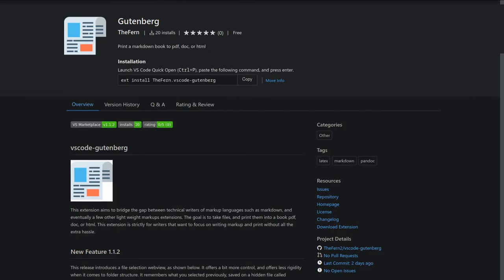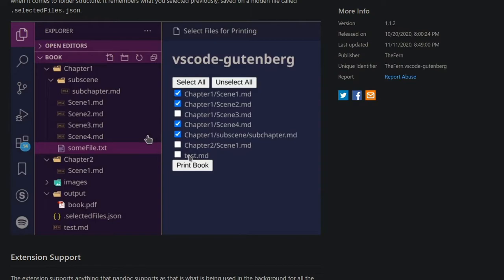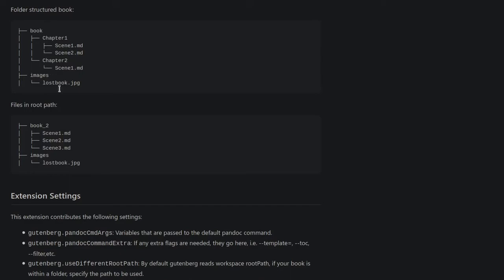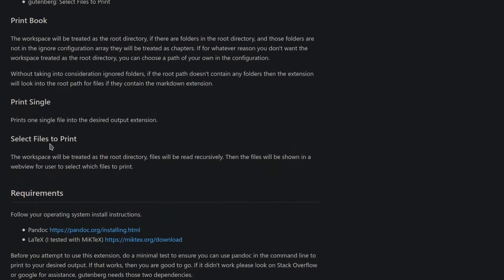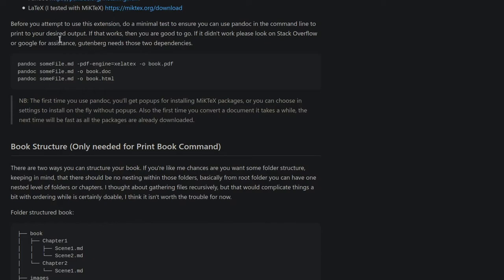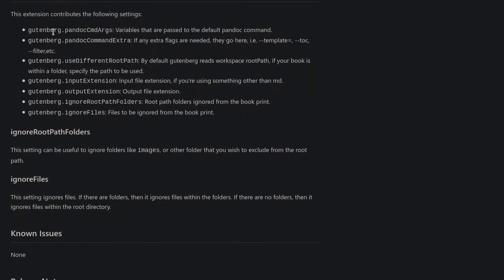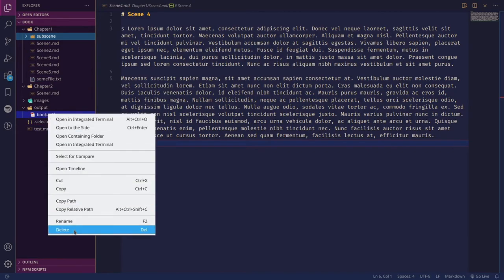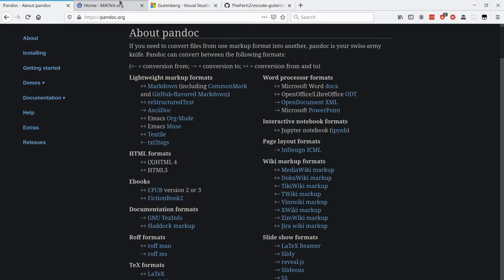Vistual Studio Code Gutenberg extension demo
This is a demo for an extension I built for vscode to print books from markdown to pdf. It uses pandoc in the backend, and it can do just about anything that pandoc can convert.